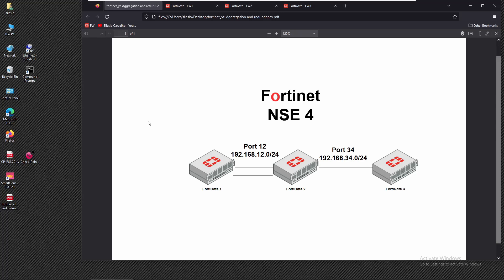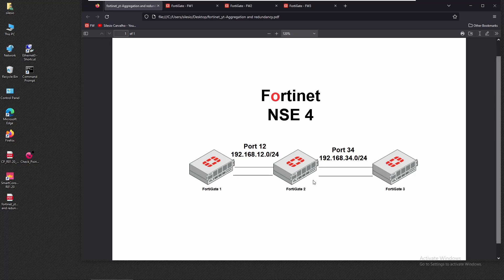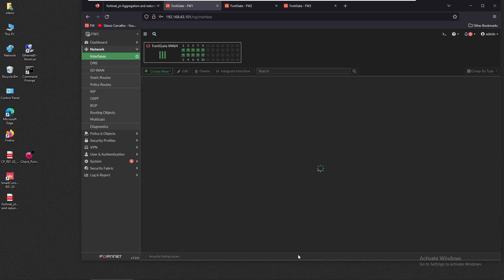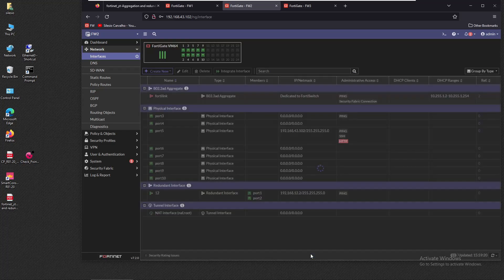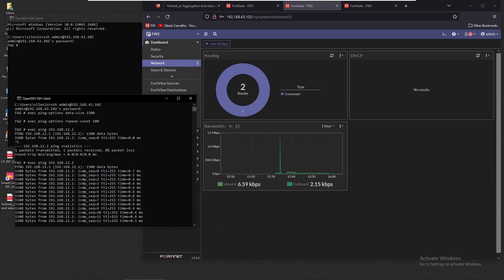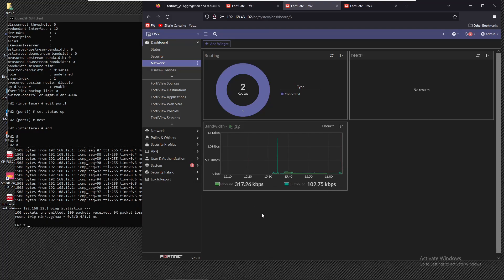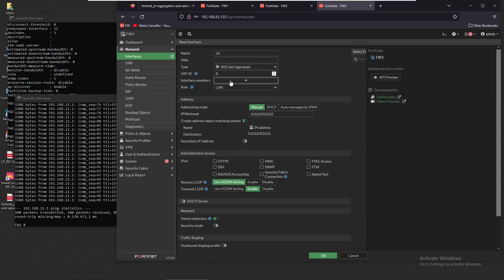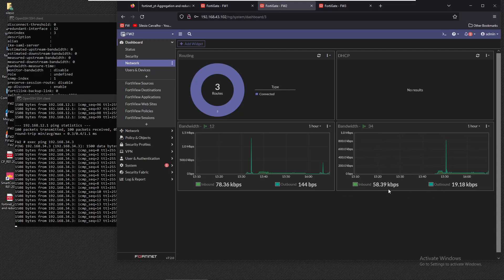12-How To's Create Link Aggregation and Link Redundancy on Fortinet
Link aggregation (IEEE 802.3ad) enables you to bind two or more interfaces together to form an aggregated (combined) link.
The major difference with a redundant interface group, it only uses one link at a time, where an aggregate link group uses the total bandwidth of the functioning links in the group, up to eight (or more).